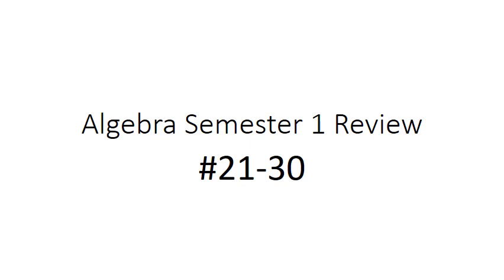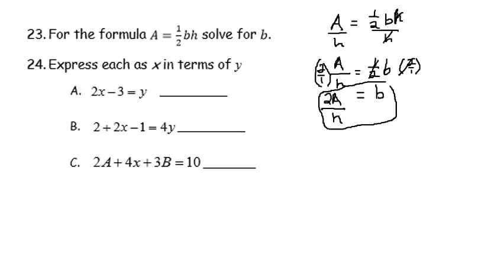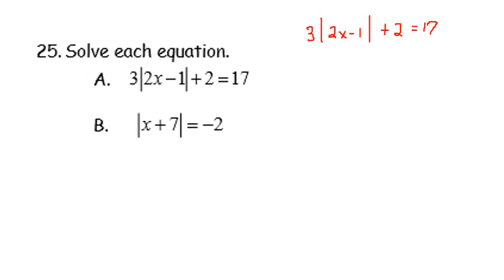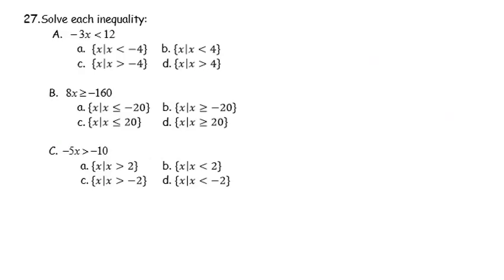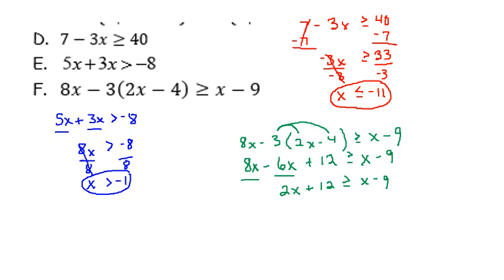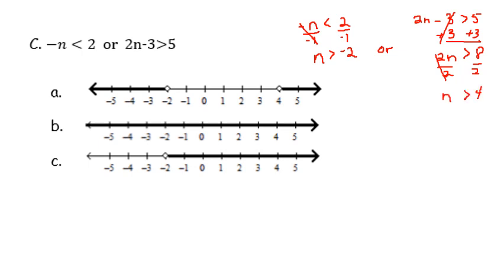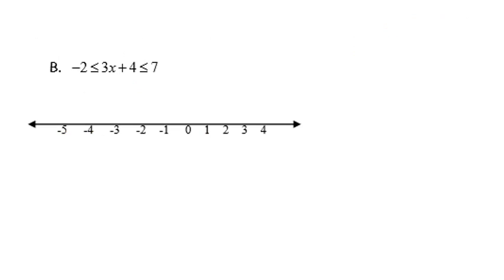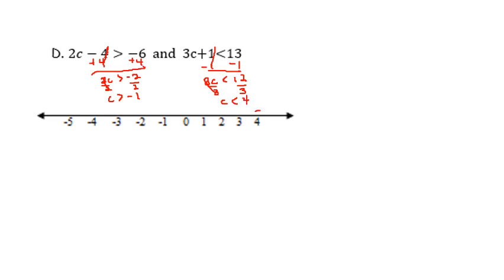Algebra Semester 1 Review 21 30